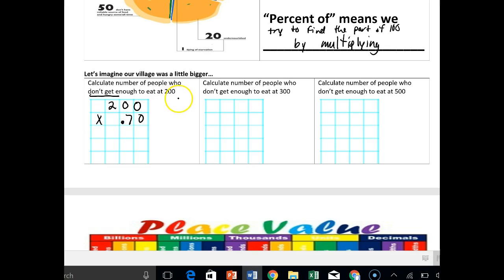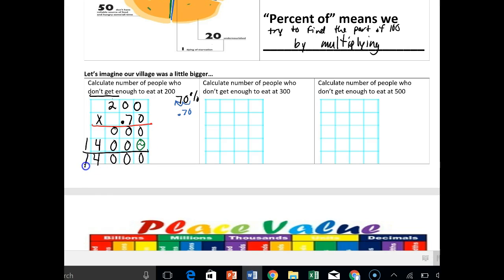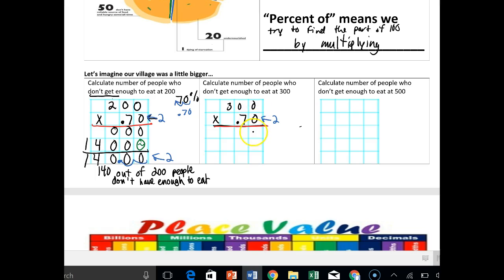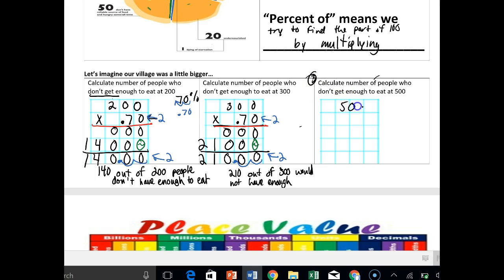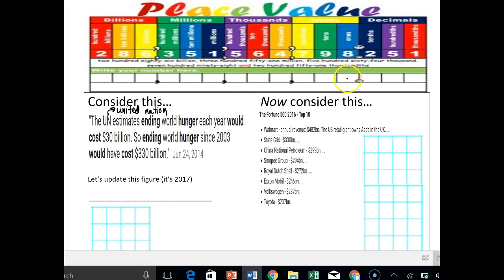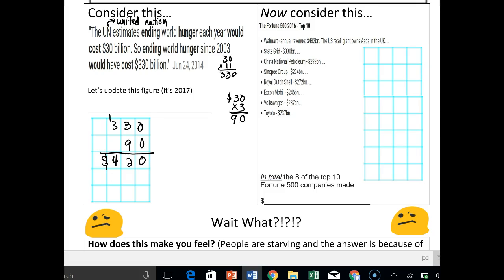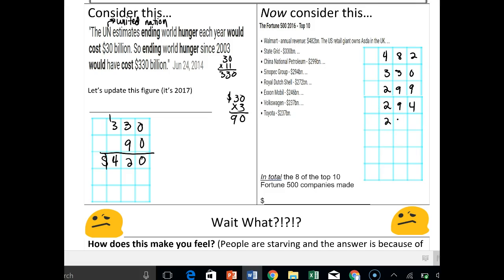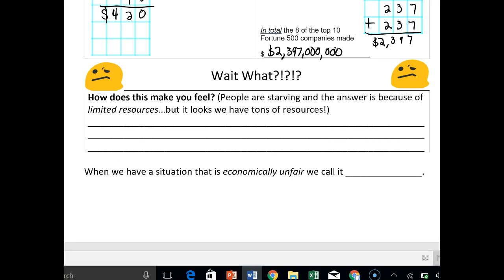Notes 1.1 pt.2